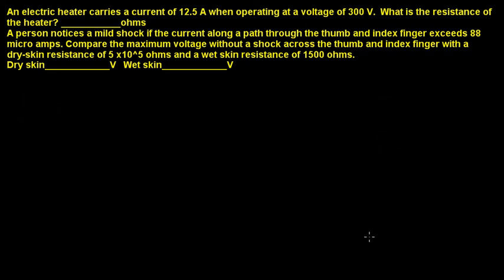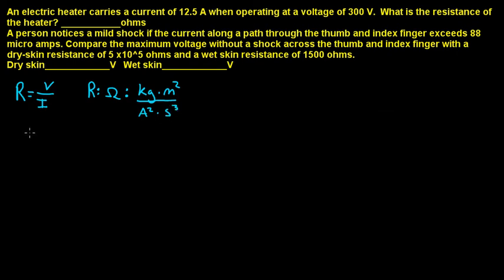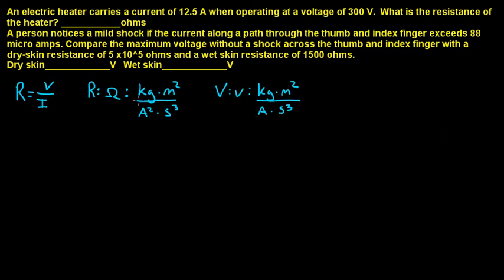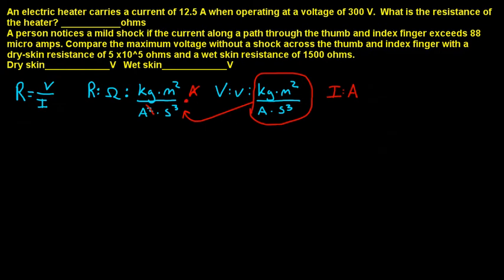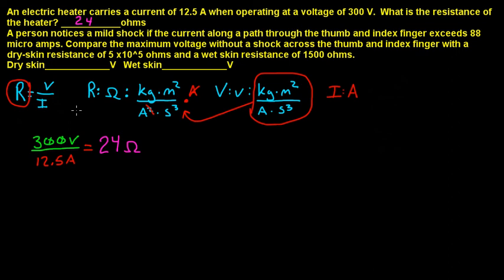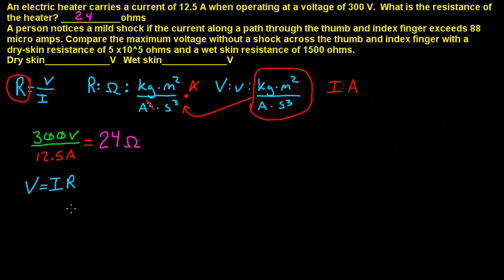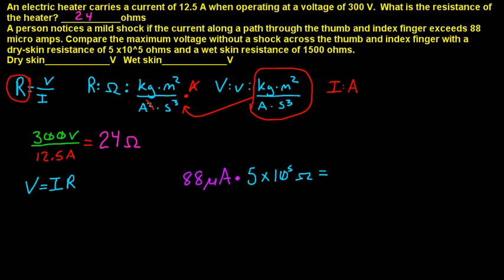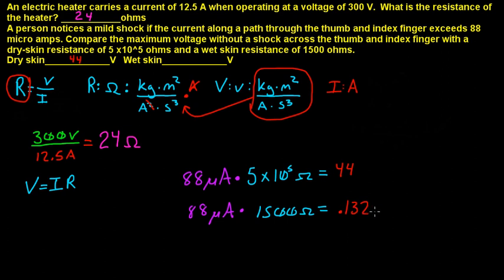Physics II Ohm's Law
In this video I show how to solve a few basic problems using Ohm's law.